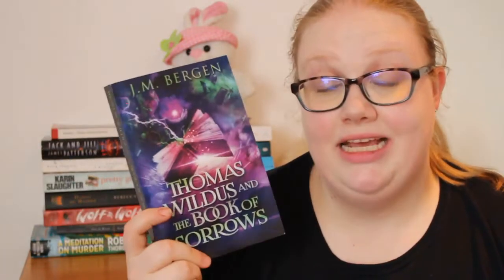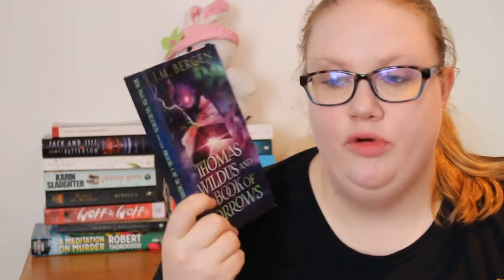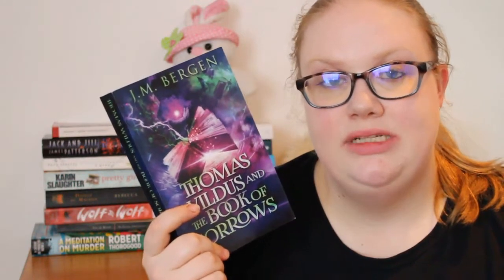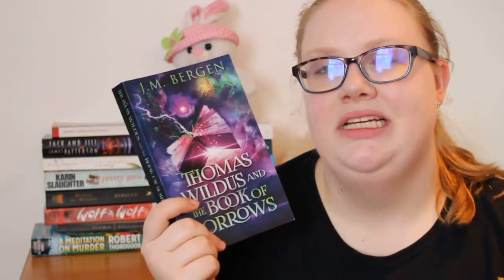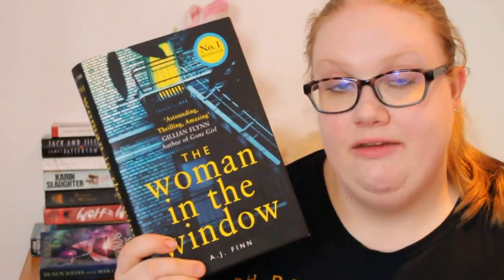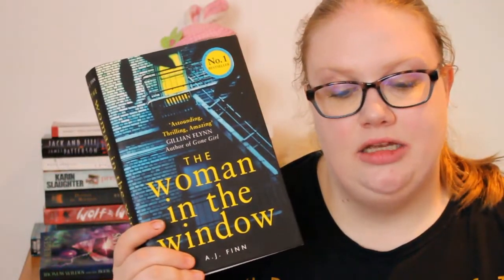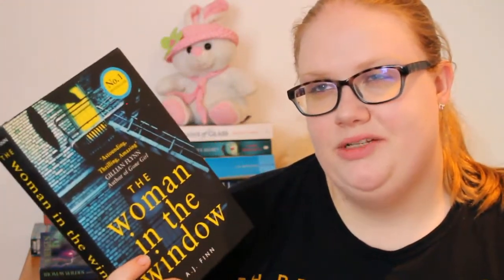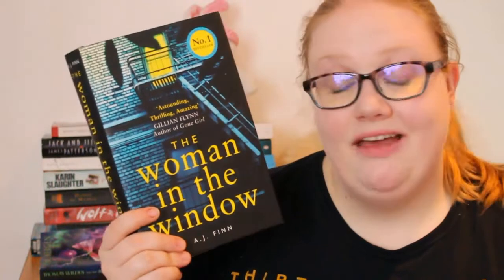Try A Chapter // Most Recently Published Edition 🎱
Hey guys, today I have decided to do the try a chapter tag again, this time reading the five most recently published books on my shelf! Happy reading, let's chat!

Books:

Thomas Wildus and the Book of Sorrows by J. M. Bergen